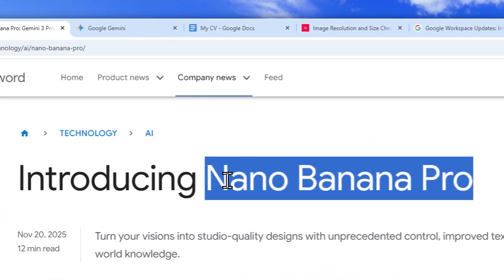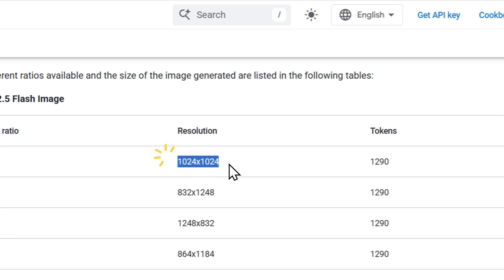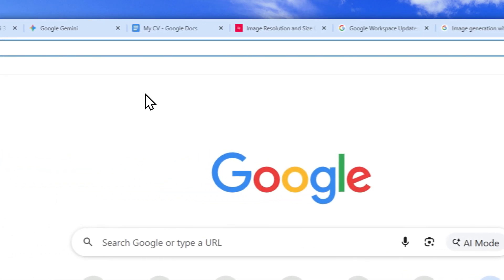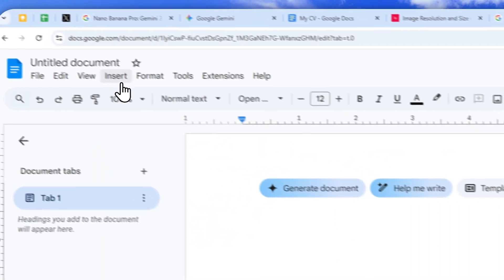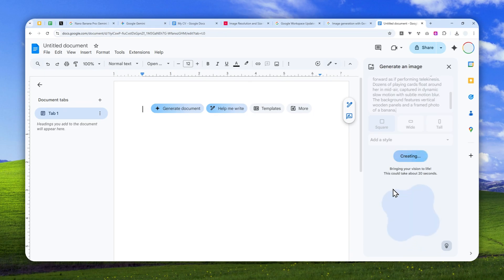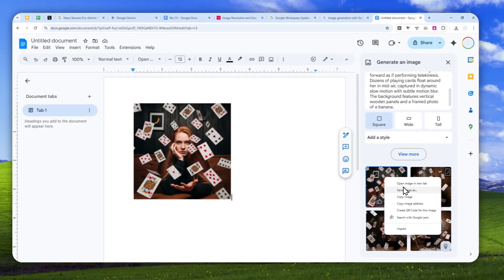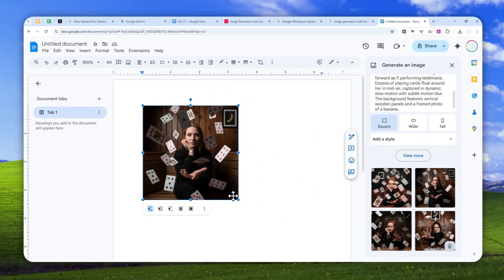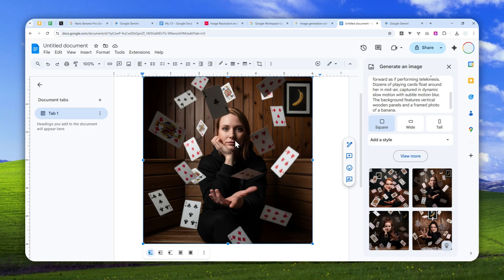How to Use Gemini NANO BANANA PRO in Google Docs to Create Images WITHOUT Watermark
👉  In this video, I will show you how to use Gemini Nano Banana Pro inside Google Docs to generate AI images with 2K resolution and no watermark. You can create four high-quality pictures simultaneously, which saves time when you need multiple visuals for documents, presentations, or projects. This method gives you clean, professional images that you can use freely in your work without any branding marks.